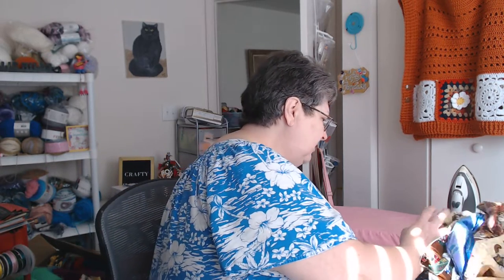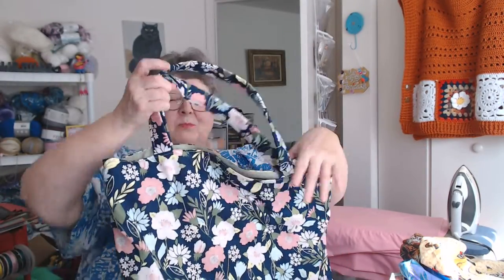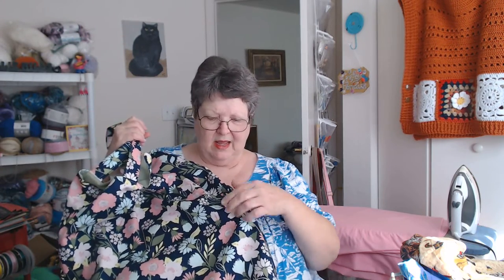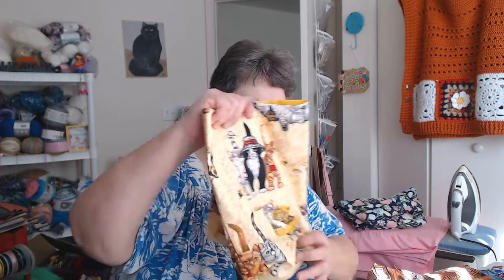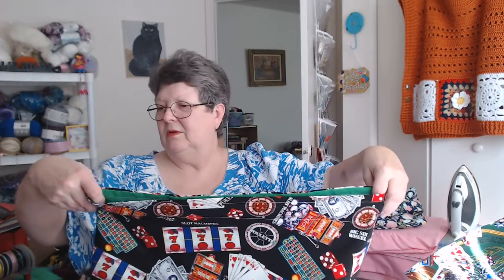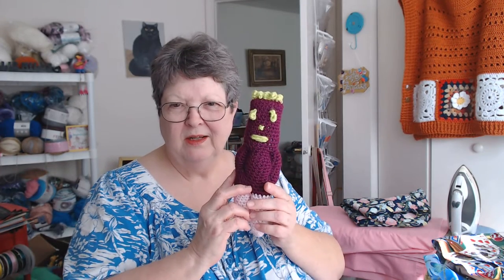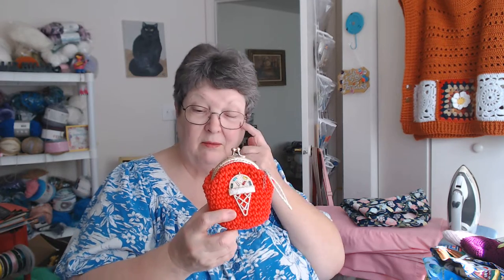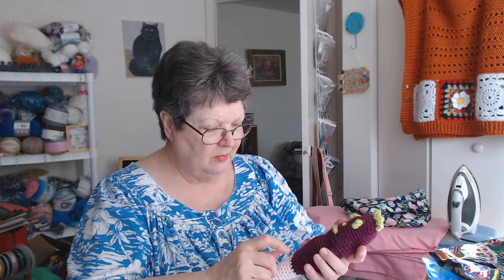Blanket Bag one down!!! Below pricing of items!!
Crafty Floridian Prices is listed below!!

Please mail donations for Baby Shower to Pine Ridge Reservation or to me the address below:

Billie Mills
6841 Willow Creek Circle #106

LAKOTA BABIES
Alice Philps, Director
First Families Now
2904  BIA  27
Porcupine, SD  57772

NAVAJO BABIES
Etta Shirley, Principal
105 Navajo Drive

List of Items:

Bowl Cozy Set 10" for Microwave   $22.50
Crocheted Coin Purse   $30.00
Crocheted Eye Glass Case   $36.00
Go To Bag with Handle   $30.00
Large/Medium Fabric Project Bag   $36.00
Special Large Blanket Bag   $47.00

All Prices include shipping and handling!